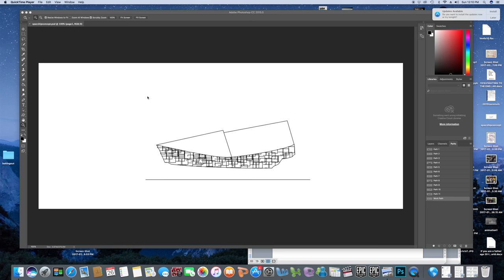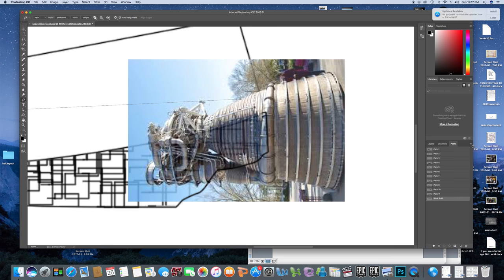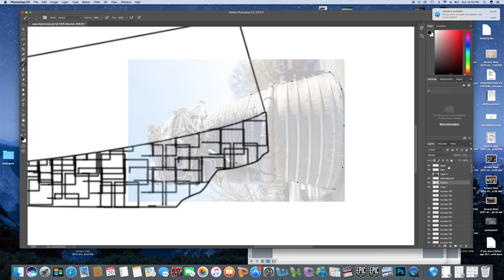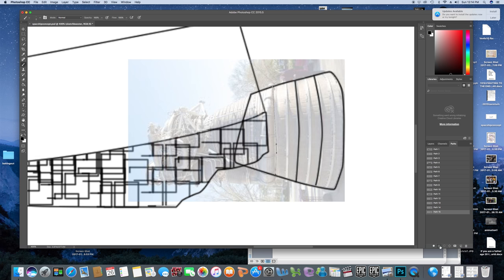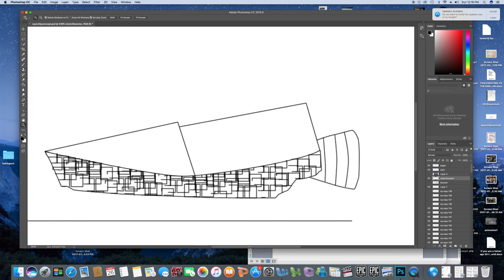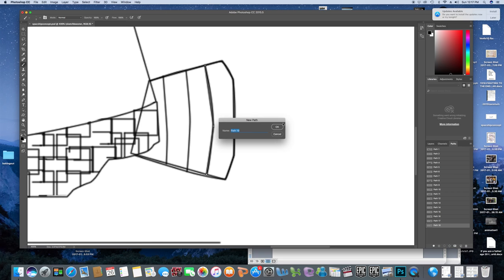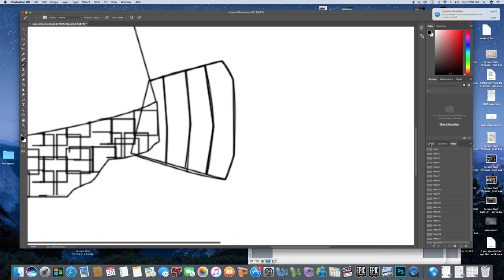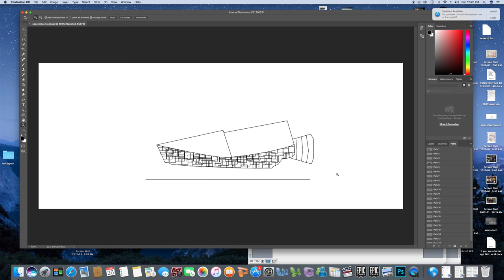Rocket Booster For the Pirate Spaceship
Pirate spaceship photoshop design part 5